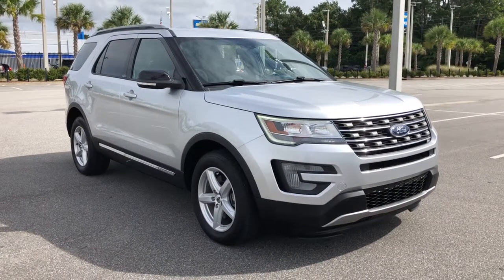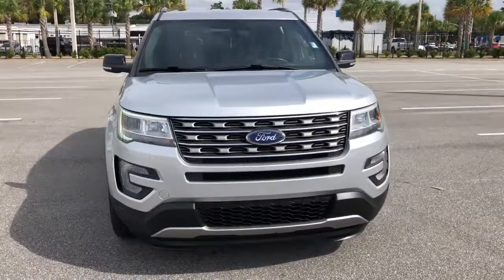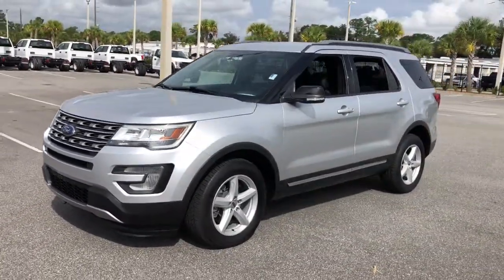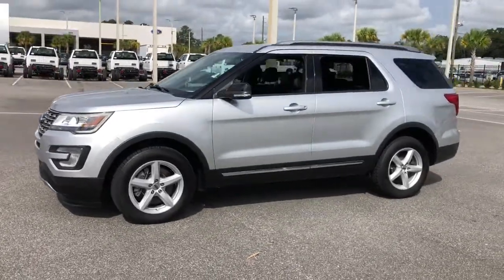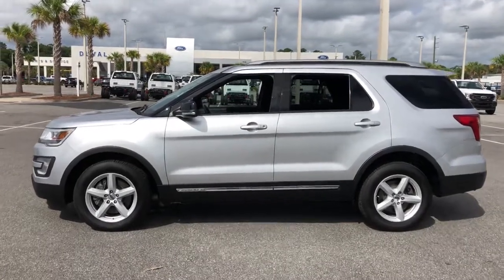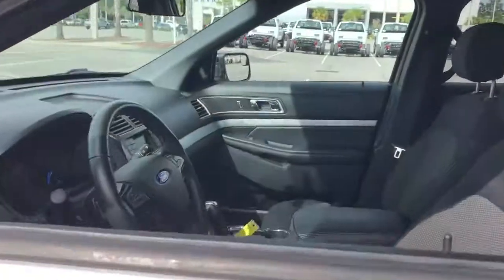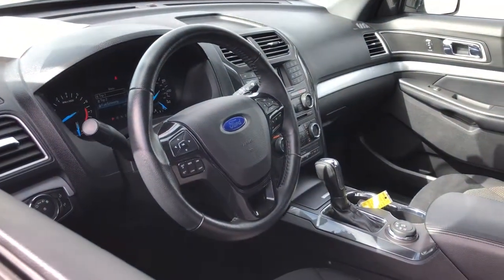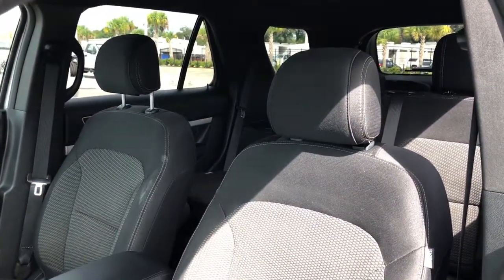2017 Ford Explorer Jacksonville, Orange Park, Gainesville, St. Augustine, Kingsland, FL PHGE32848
Ingot Silver Used 2017 Ford Explorer available in Jacksonville, Florida at Duval Ford. Servicing the Orange Park, Gainesville, St. Augustine, Kingsland, FL area.

Duval Ford
1616 Cassat Ave

This 2017 Ford Explorer XLT in Ingot Silver features Equipment Group 200A 18 5-Spoke Painted Aluminum Wheels 3.65 Axle Ratio 3rd row seats: split-bench 4-Wheel Disc Brakes 6 Speakers ABS brakes Air Conditioning Alloy wheels AM/FM radio: SiriusXM Brake assist Bumpers: body-color CD player Compass Delay-off headlights Driver door bin Driver vanity mirror Dual front impact airbags Dual front side impact airbags Electronic Stability Control Emergency communication system: 911 Assist Exterior Parking Camera Rear Four wheel independent suspension Front anti-roll bar Front Bucket Seats Front Center Armrest Front fog lights Front reading lights Fully automatic headlights Heated door mirrors Illuminated entry Knee airbag Leather steering wheel Low tire pressure warning Occupant sensing airbag Outside temperature display Overhead airbag Overhead console Panic alarm Passenger door bin Passenger vanity mirror Power door mirrors Power driver seat Power passenger seat Power steering Power windows Radio: AM/FM Stereo w/Single-CD/MP3 Capable Rear air conditioning Rear anti-roll bar Rear Parking Sensors Rear reading lights Rear seat center armrest Rear window defroster Rear window wiper Remote keyless entry Roof rack: rails only Security system Speed control Speed-sensing steering Speed-Sensitive Wipers Split folding rear seat Spoiler Steering wheel mounted audio controls SYNC Communication & Entertainment System Tachometer Telescoping steering wheel Tilt steering wheel Traction control Trip computer Turn signal indicator mirrors and Variably intermittent wipers: **ACCIDENT FREE HISTORY **BLUETOOTH HANDS FREE** **BACK-UP CAMERA!! **FORD CERTIFIED WARRANTY INCLUDED IN PRICE **COMMISSION FREE SALES PEOPLE **5 DAY MONEY BACK GUARANTEE **CAR WASHES FOR LIFE **1ST OIL CHANGE FREE **NON SMOKER** **LOCAL TRADE** Equipment Group 200A. Certified. Ford Gold Certified Details:brbr * Transferable Warrantybr * Vehicle Historybr * Roadside Assistancebr * and 22000 FordPass Rewards Points to use toward first two maintenance visitsbr * Limited Warranty: 12 Month/12000 Mile (whichever comes first) after new car warranty expires or from certified purchase datebr * Powertrain Limited Warranty: 84 Month/100000 Mile (whichever comes first) from original in-service datebr * Warranty Deductible: $100br * 172 Point InspectionbrbrXLT Factory Certified This unit gives you the Peace of mind knowing it has been FACTORY CERTIFIED under the auspices of Ford factory specifications plus our Real Deal No Bills for the Basics Warranty which an additional 3 Month Protection Plan that includes 3 month of tire replacement / repair 3 month battery replacement 3 month of brake replacement / repair and 3 month of light bulb replacement. Our 90 Day/3000 mile preowned car protection also includes A/C and we also offer a 5 Days / 300 mile Return Policy. Buy Preowned with Confidence at Duval Ford. Prices are plus tax tag title $198 Electronic Filing Fee and dealer pre-delivery service fee in the amount of $899 which charge represents cost and profit to the dealer for items such as cleaning inspecting and adjusting new and used vehicles and preparing documents related to the sale. Call us today at or visit us on our Awards:br * 2017 KBB.com Brand Image Awards * 2017 KBB.com 10 Most Awarded Brands Reviews:br * Plenty of high-tech features that are easy to use; cargo space is generous behind the third row; turbocharged V6 engine delivers plentiful power; cabin is quiet and comfortable on the highway. Source: Edmunds